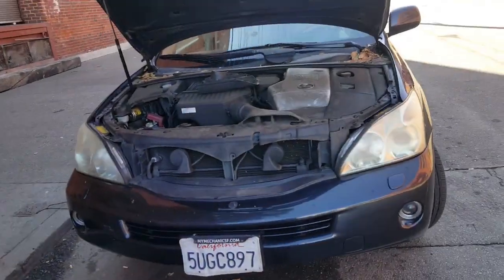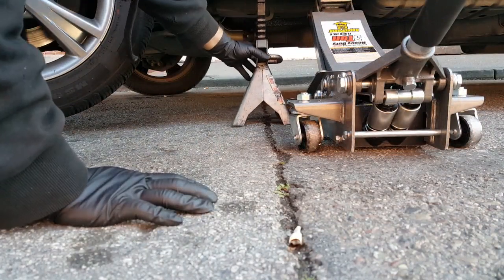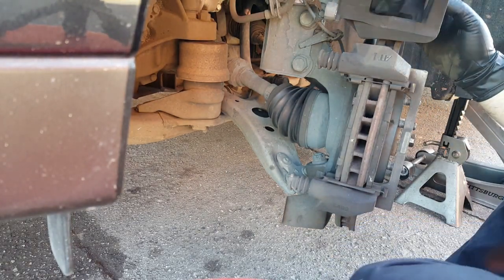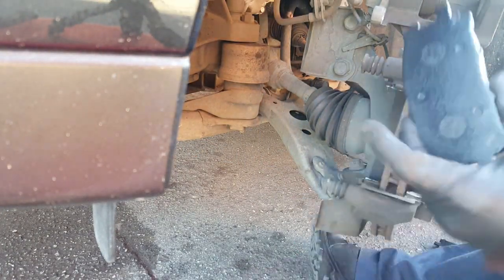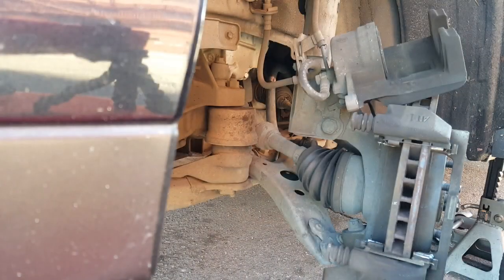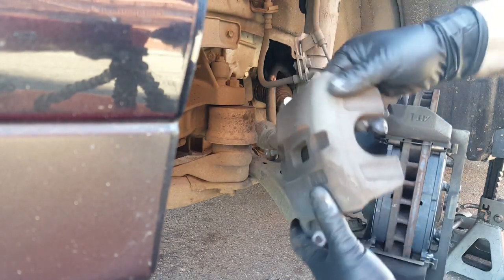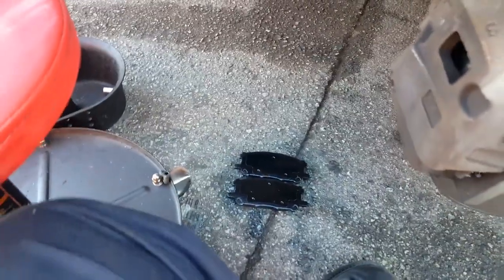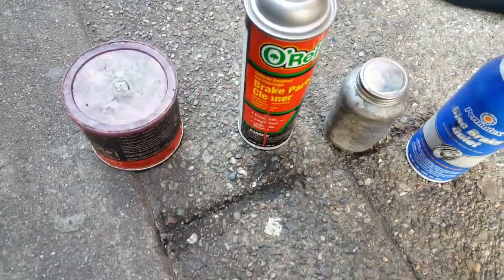2006 LEXUS RH400H FRONT BRAKE PAD REPLACEMENT HYBRID SYSTEM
In this video I will show you how to replace the front brake pads on a 2006 Lexus RX400H Hybrid. All the tools are in the video above. First things first is safety. Before you jack up the vehicles, make sure its on a flat surface. Then you would want to chock the wheels in the back. And only then you would want to raise the vehicle at the height preferred. Don't forget to use jack stand at the appropriate location under the vehicle.

Disk Brake Quiet

Caliper Grease